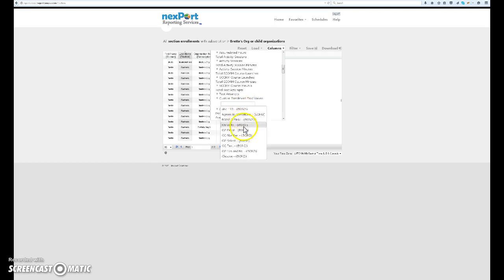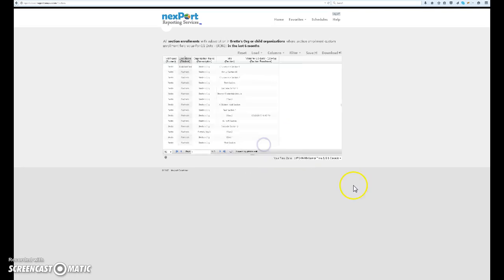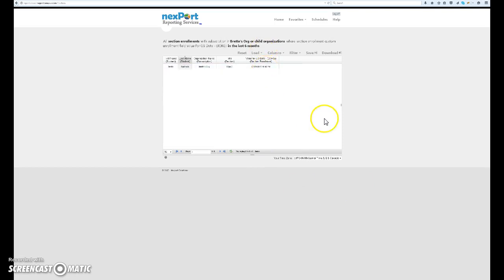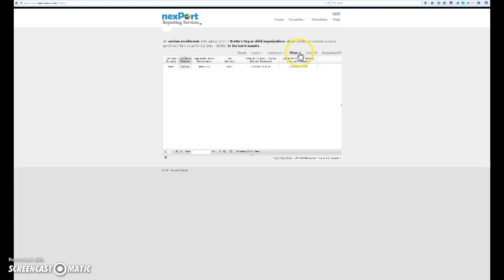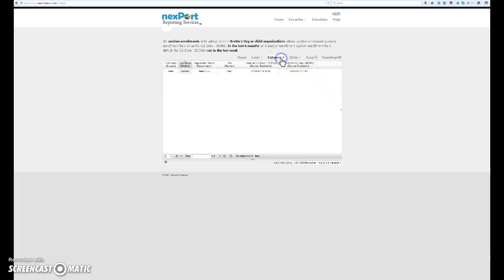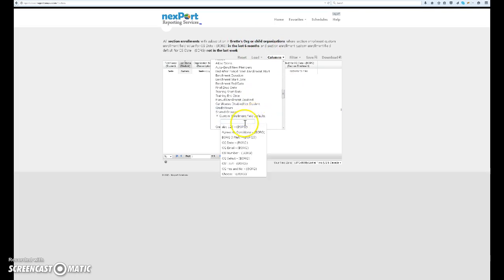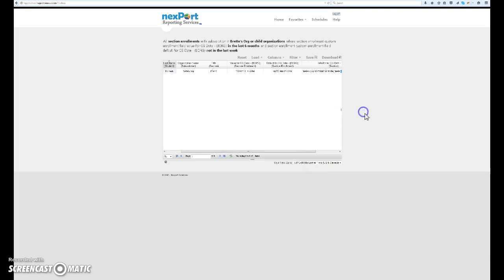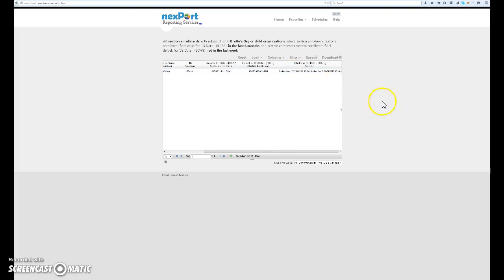NexPort Reporting Services Custom Enrollment Field Reporting